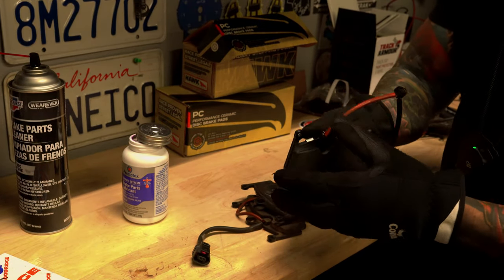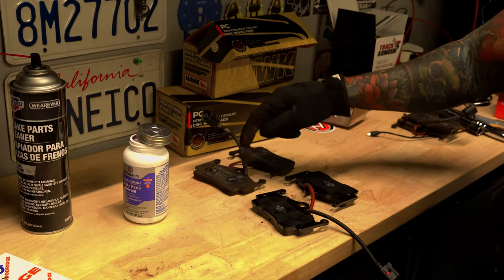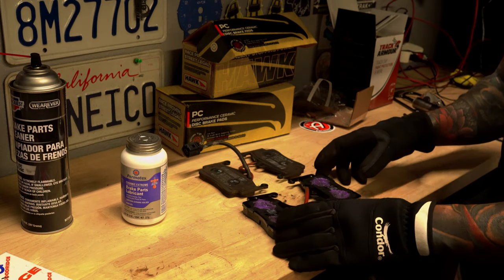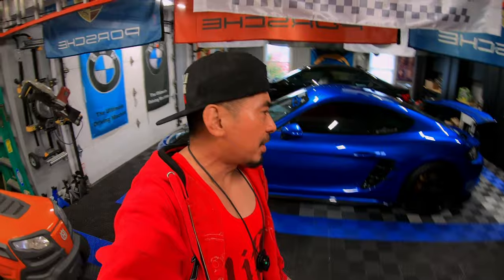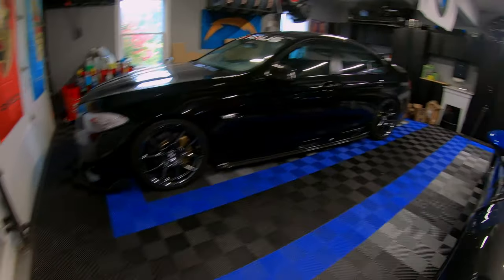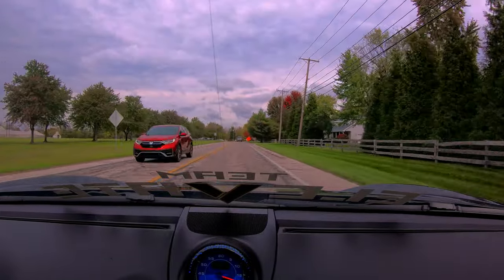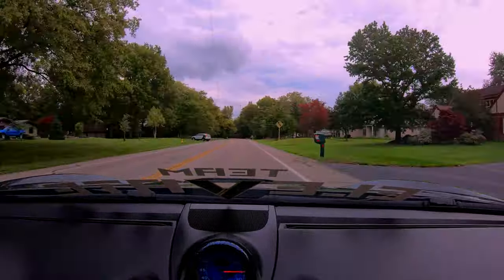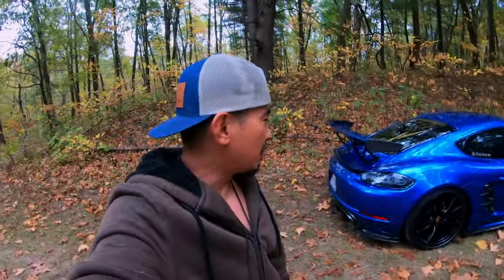Sema 2023 Prep Vlog #5 Part#2 (Porsche Cayman 718 Hawk brake pads install 4K!)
We are only 2 weeks away! In this video I go over the the install of the pads on my Porsche Cayman.

►Hawk Street Performance Ceramic Front Brake Pads (718 Cayman / Boxster)

►Sigma 35mm f/1.4 DG HSM Art Lens

►DJI Ronin RavenEye Image Transmission System